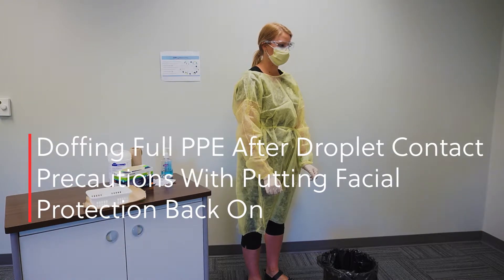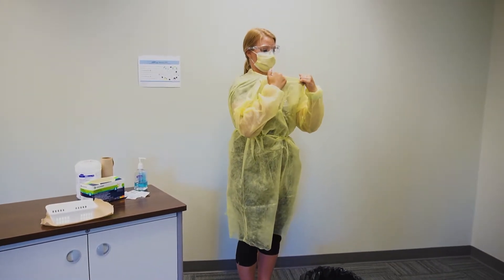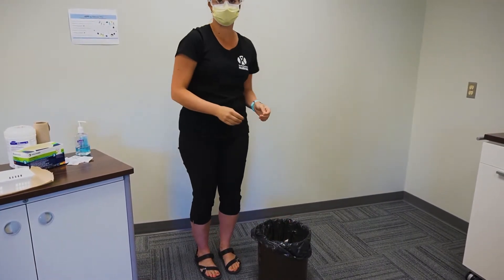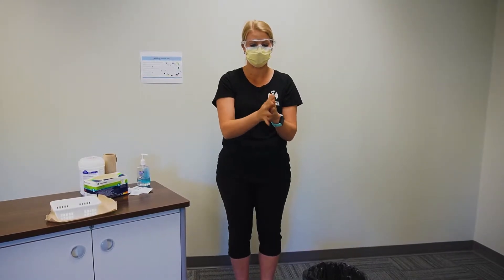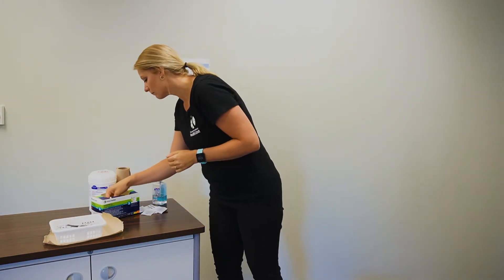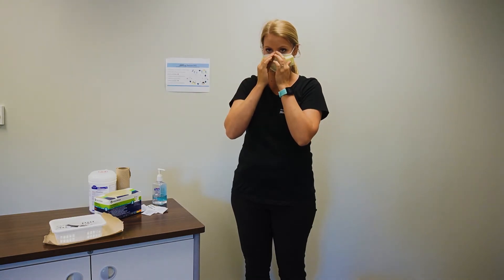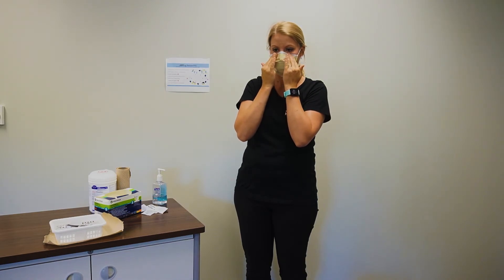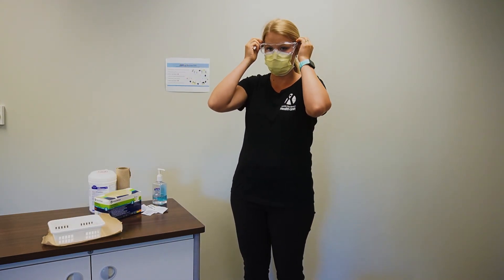Doffing Full PPE After Droplet Contact Precautions with Putting Facial Protection Back On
Infection Prevention and Control: PPE donning and doffing